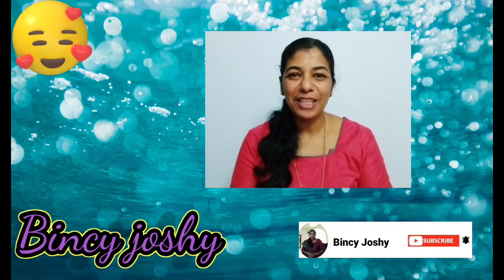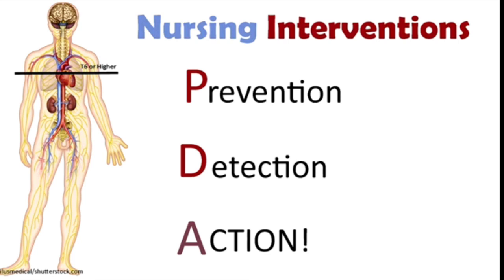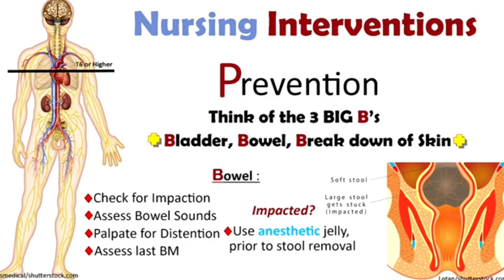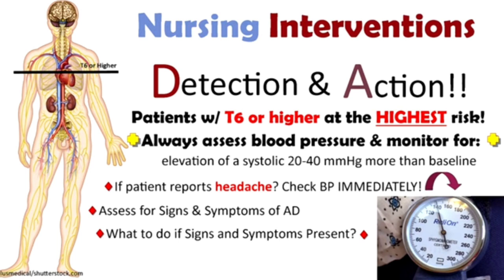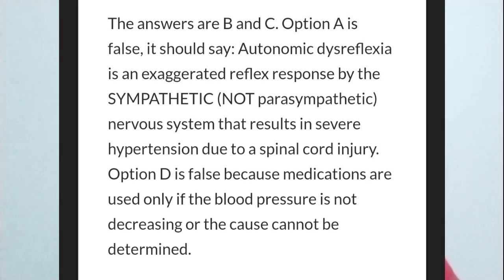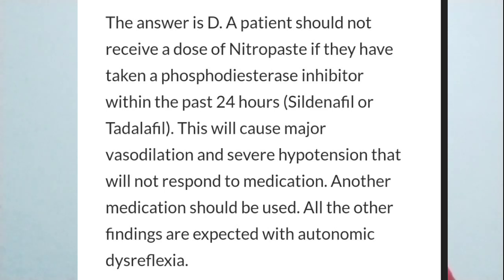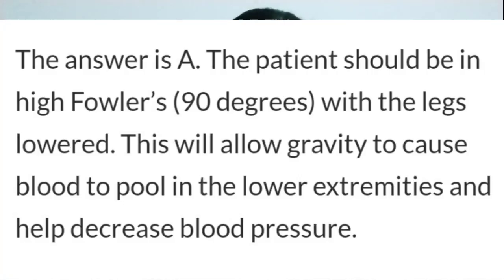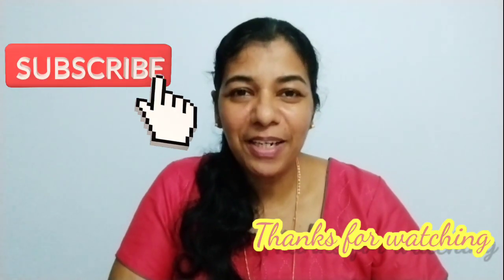nclex rn. Autonomic Dysreflexia symptoms, management &questions..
nclex rn. Autonomic Dysreflexia. symptoms, management, &questions#nclex rn#nurses exam#bincyjoshy#